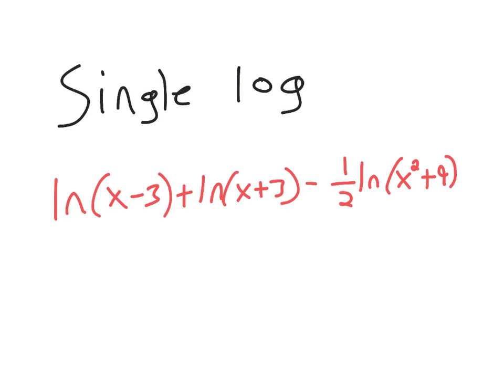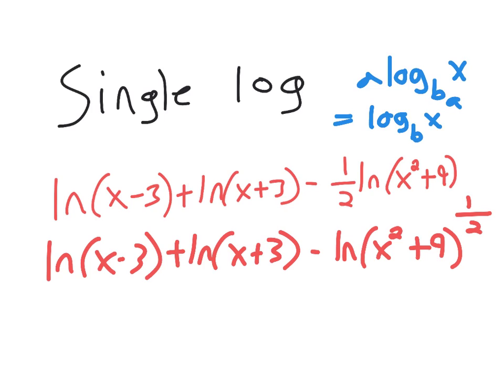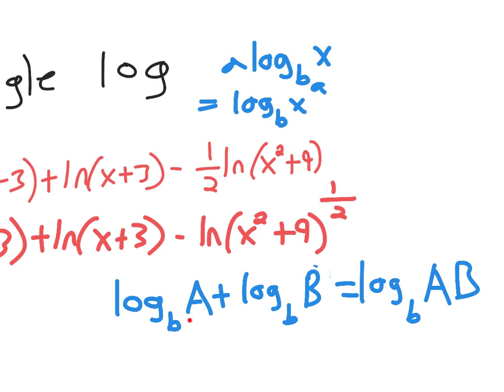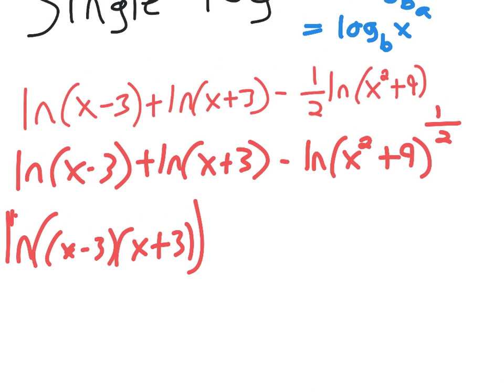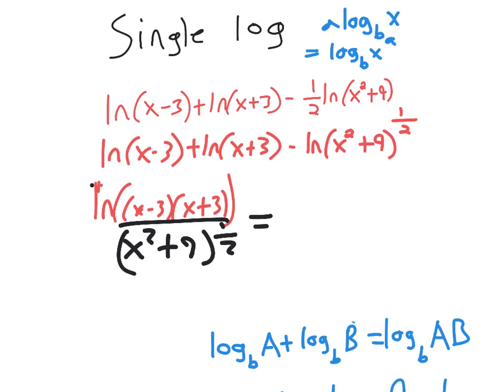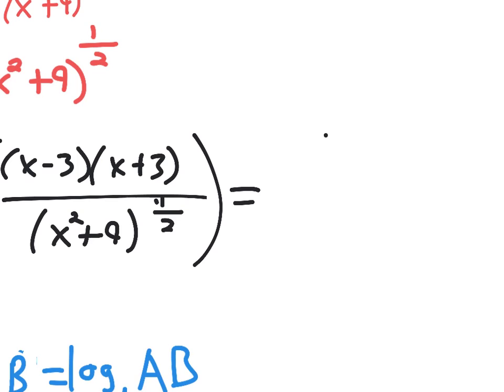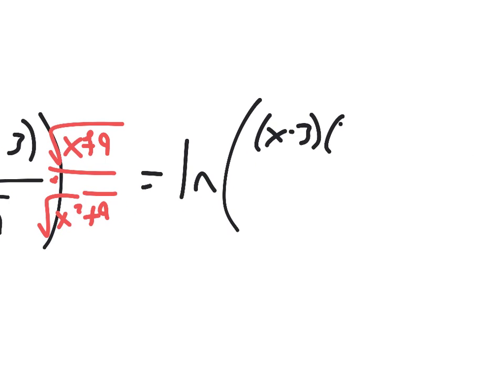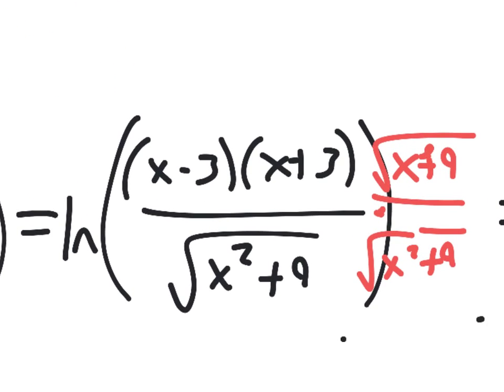Simplifying a Logarithmic Equation